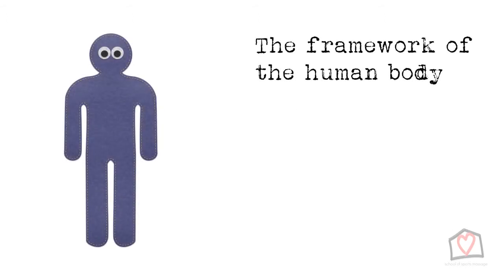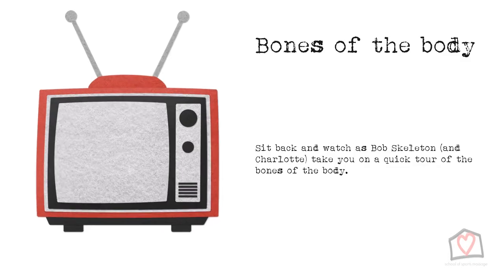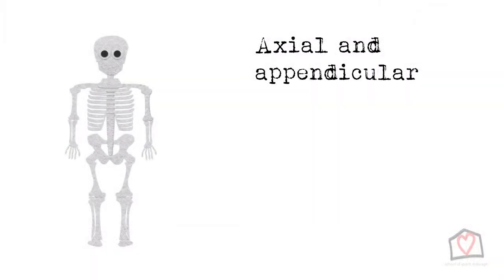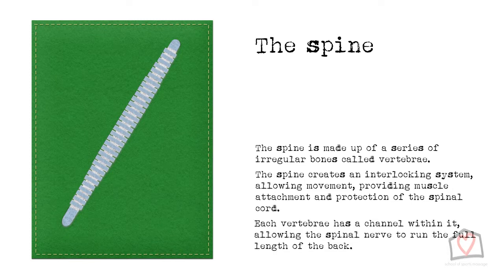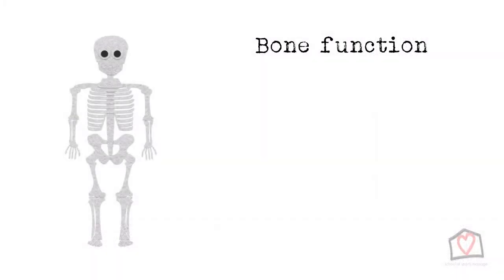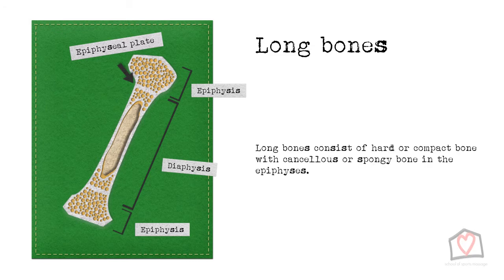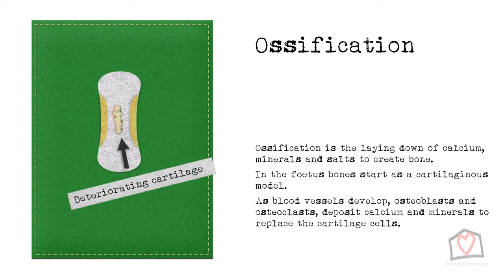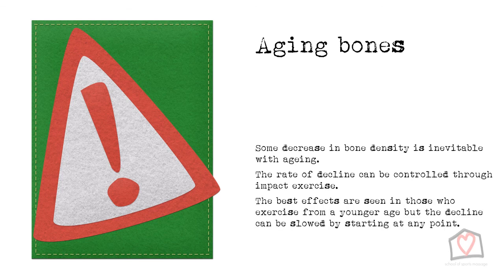The Skeletal System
This is the third video from the School of Sports Massage Active IQ Level 3 Diploma in Sports Massage Therapy, Unit 1, Section 3: The Skeletal System. It will give you a basic understanding of the skeletal system, the bones and their functions.